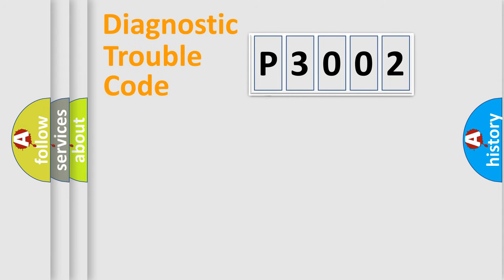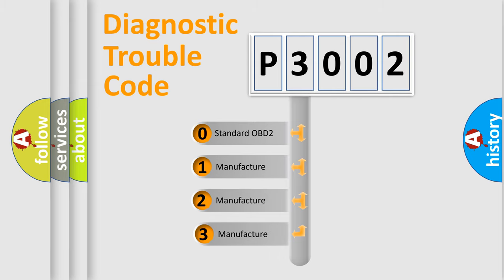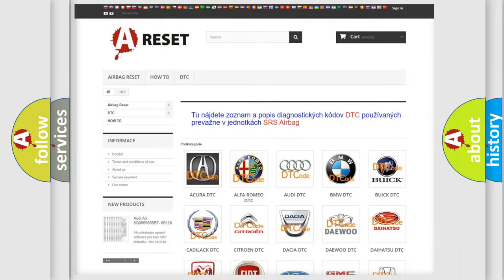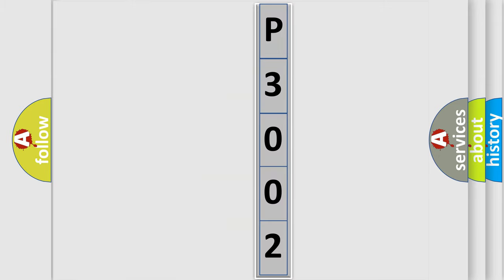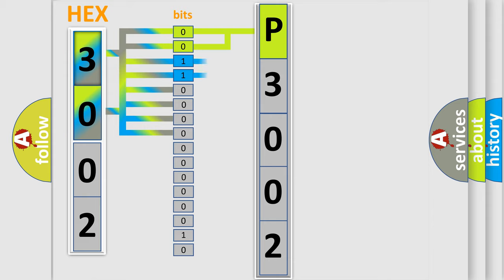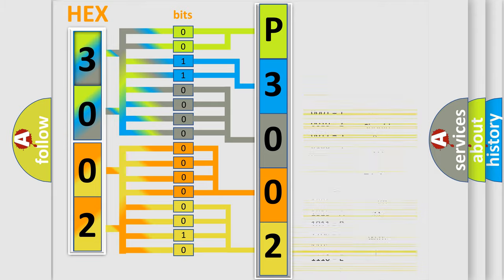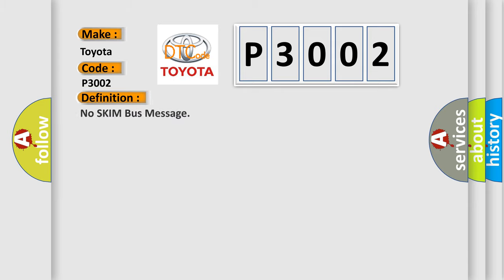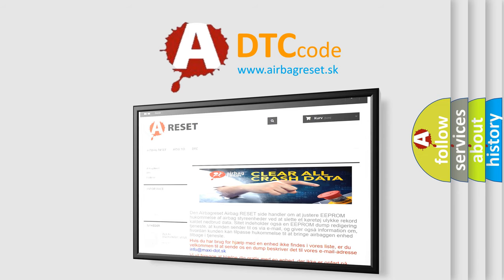DTC Toyota P3002 Short Explanation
Contents:
0:21 Basic DTC analysis according to OBD2 protocol standard.
1:48 Insight into programming
2:58 A diagnostically understandable description of the Diagnostic Trouble Code
3:05 Basic error definition

Make:
Toyota
Code:
P3002
Definition:
No SKIM Bus Message
Cause: